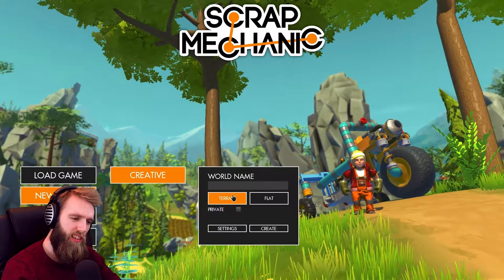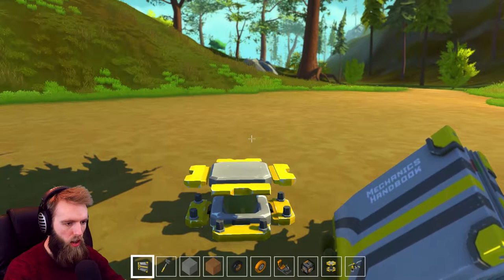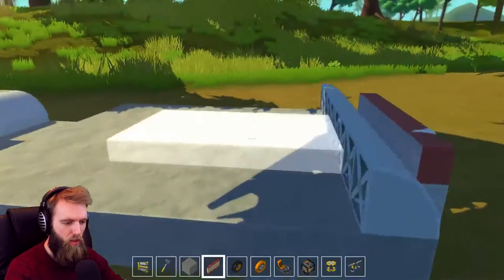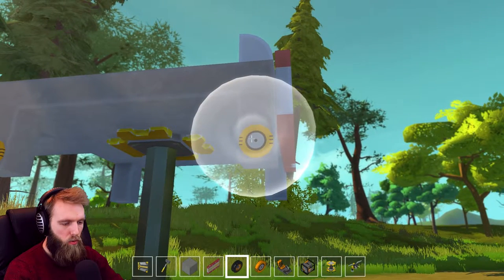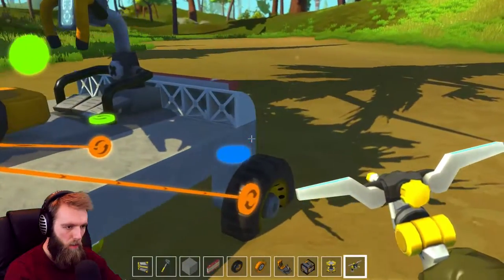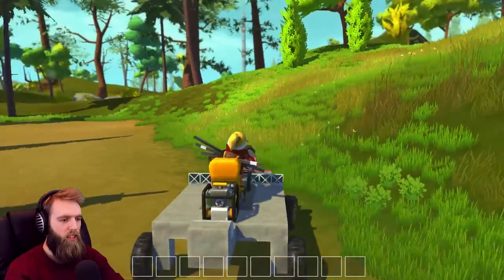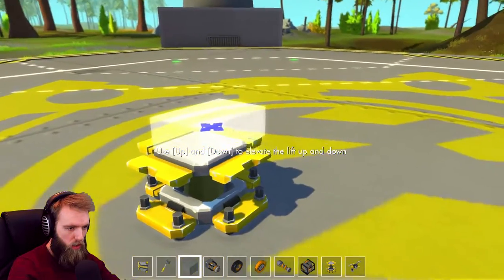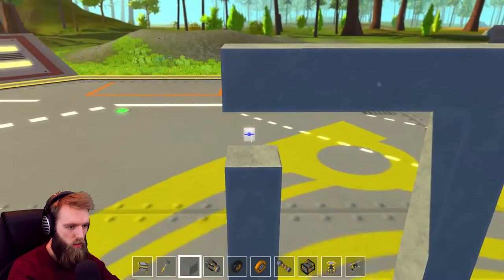HOW TO BUILD A CAGE ROCKET: Viking Edition | Scrap Mechanic #1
Let me show you how Vikings used to build their rockets.